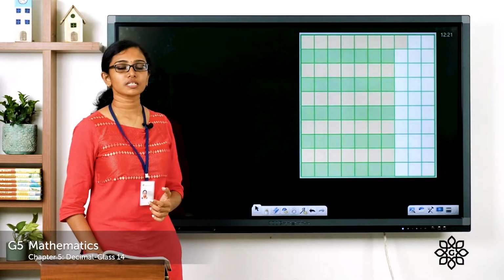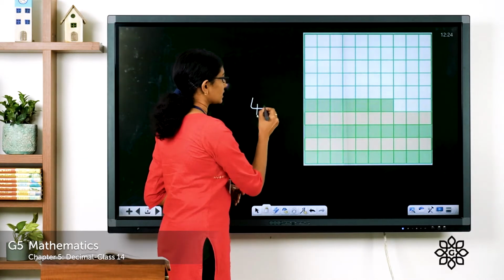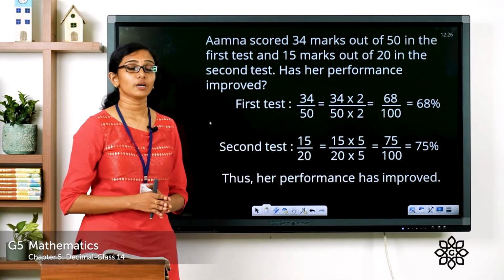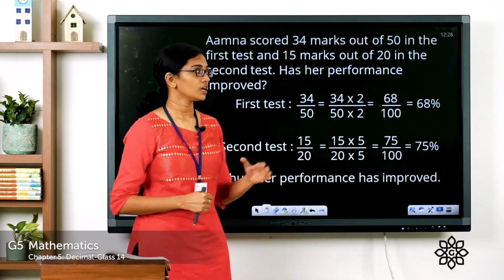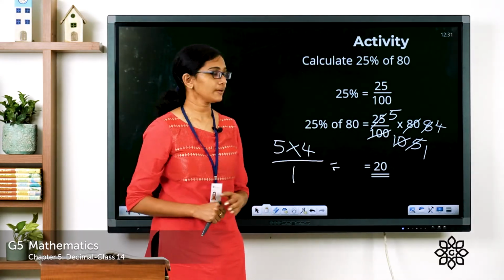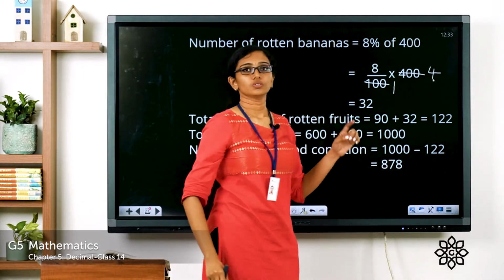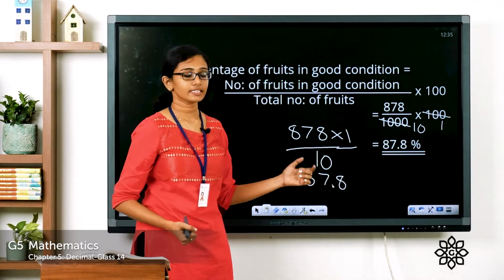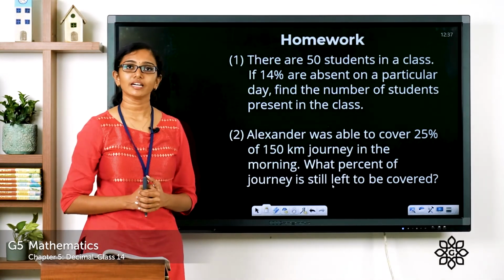Grade 5 Mathematics Chapter 5 Class 14 Percentage Enrich yourself